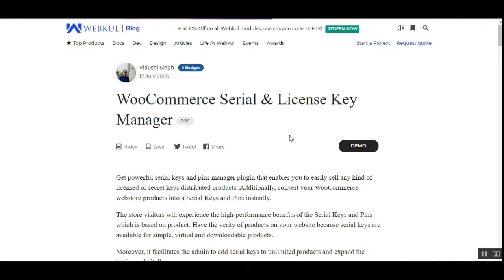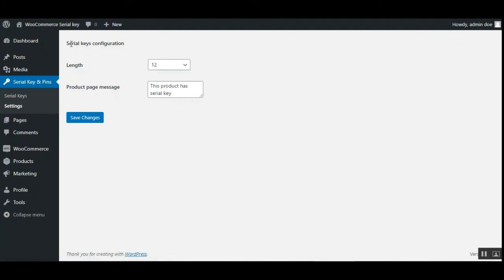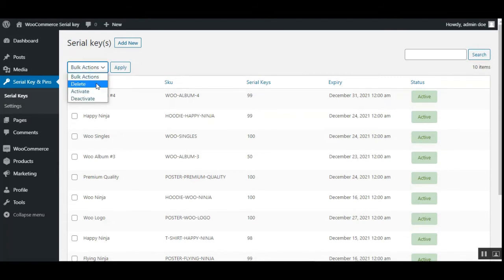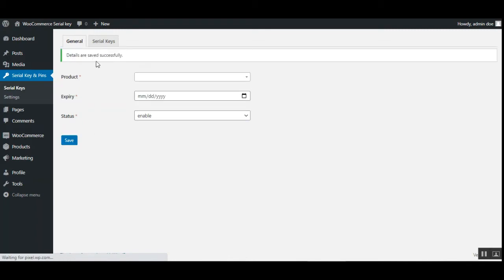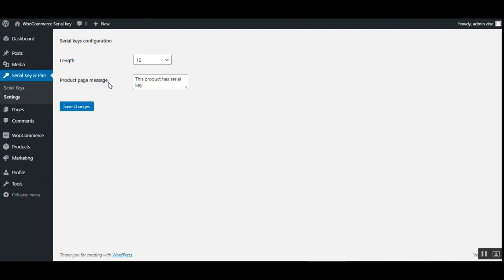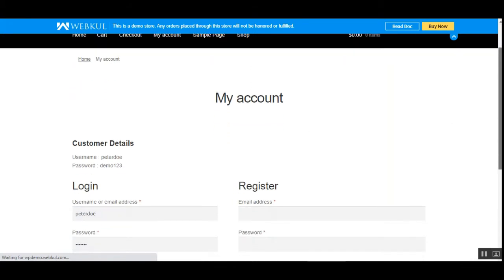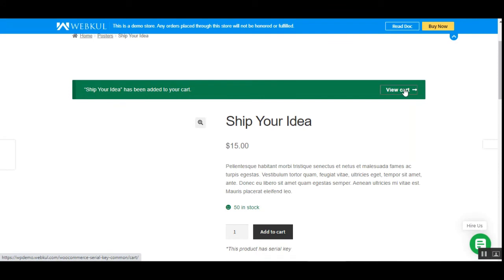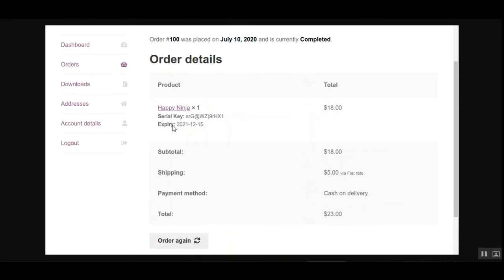WooCommerce Serial & License Key Manager Plugin - Working & Config.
Get a powerful serial keys and pins manager plugin that enables you to easily sell any kind of licensed or secret keys distributed products.

Additionally, convert your WooCommerce website products into Serial Keys and Pins instantly. Moreover, it facilitates the admin to add serial keys to unlimited products and expand the business digitally.

The store visitors will experience the high-performance benefits of the Serial Keys and Pins which is based on product. Have a variety of products on your website because serial keys are available for simple, virtual and downloadable products.

2. Raise a Ticket via our HelpDesk system